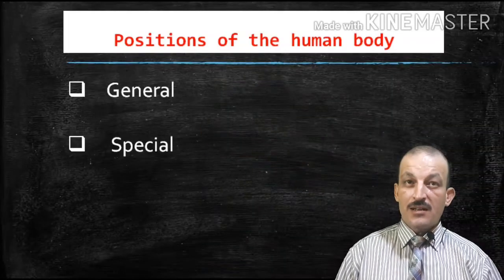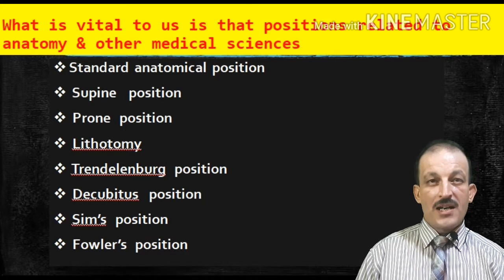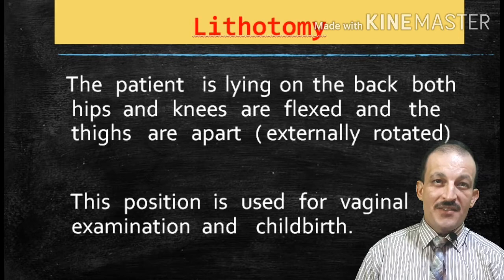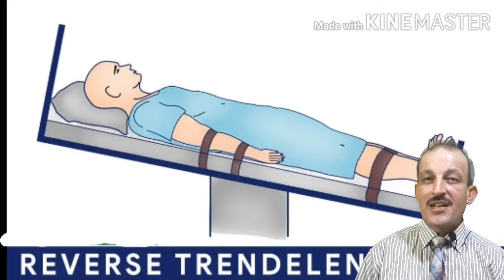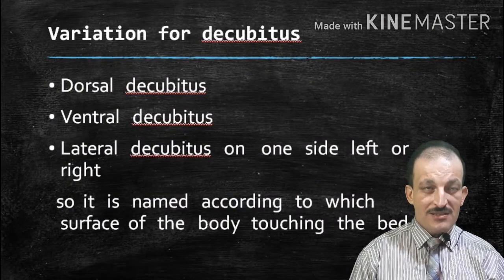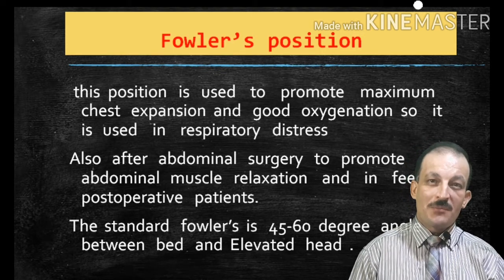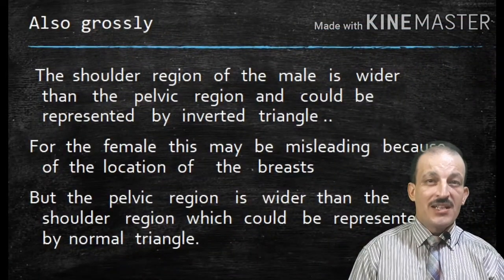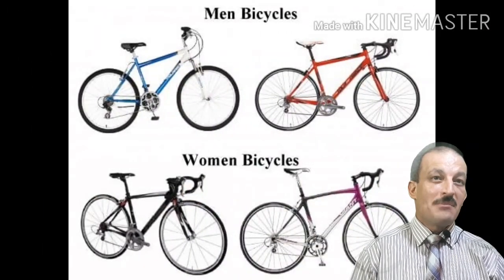introduction to anatomy part lll